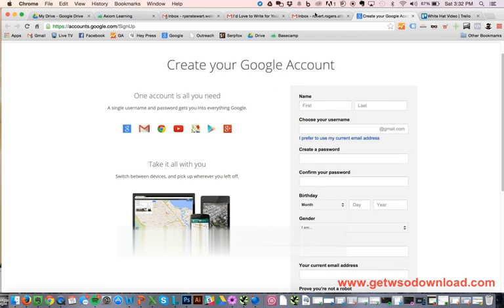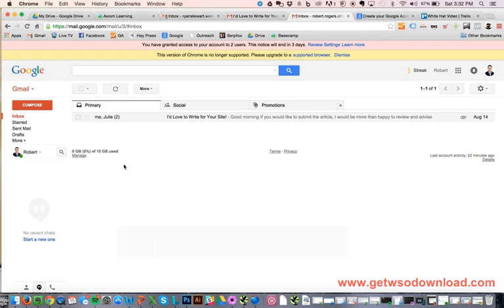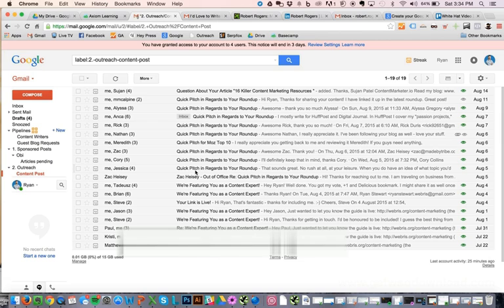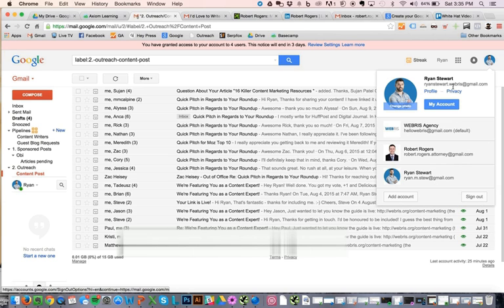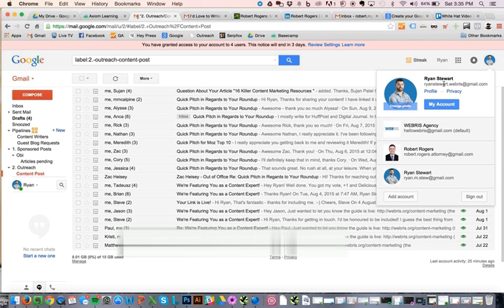4 1 0 Creating a Niche Gmail